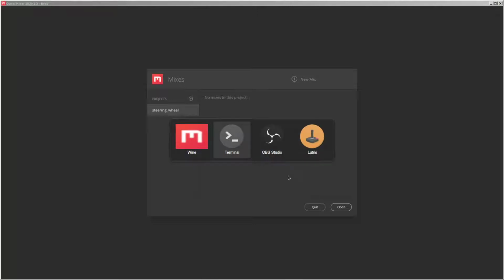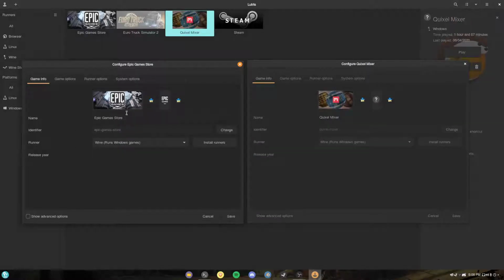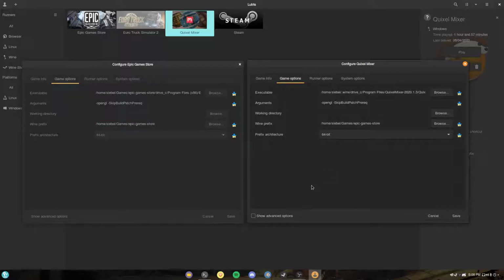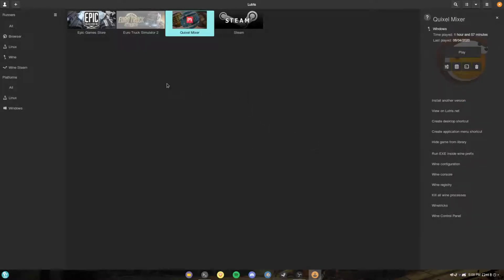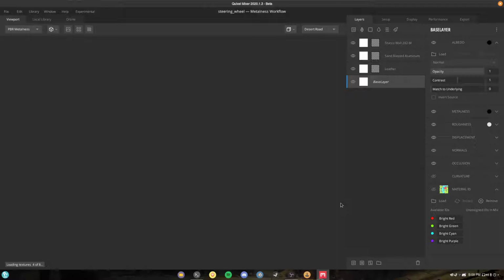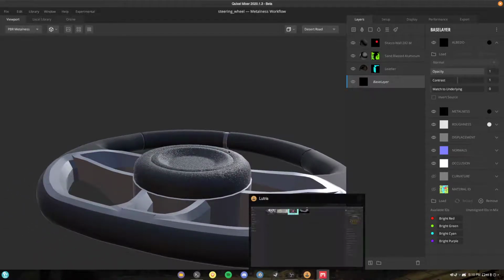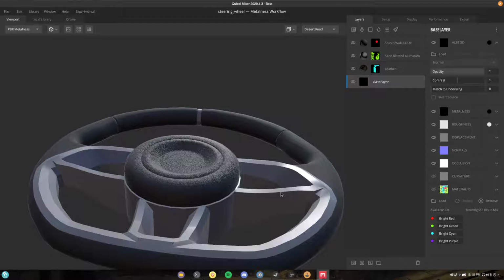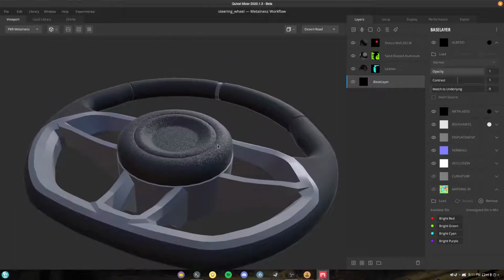Running Quixel Mixer in Linux | Pop_OS 20.04